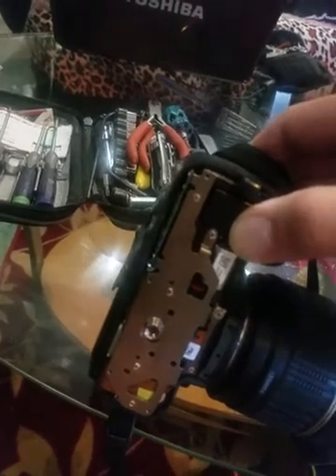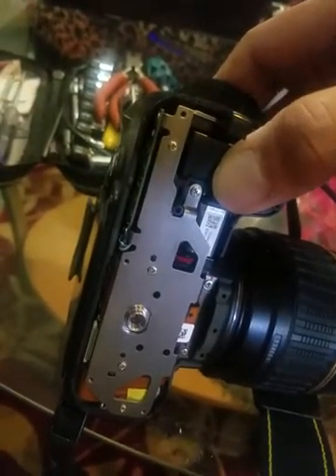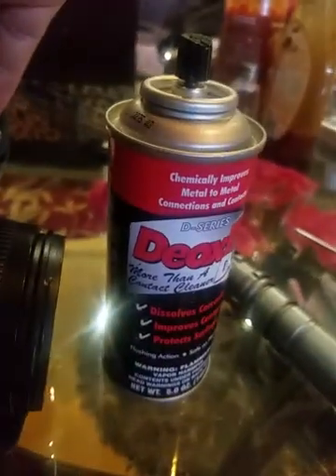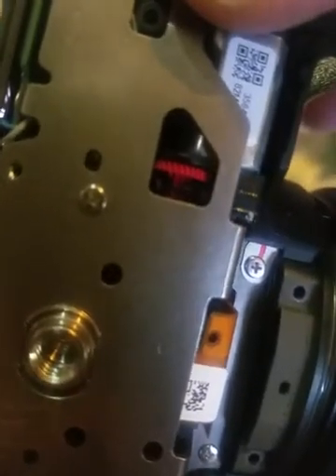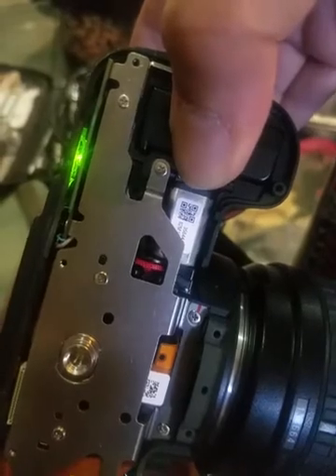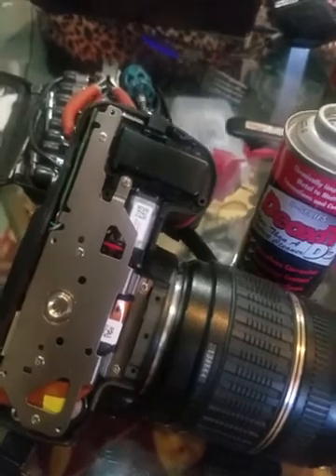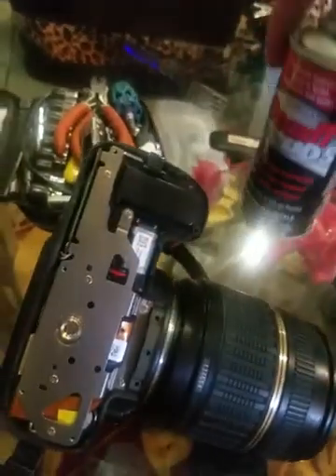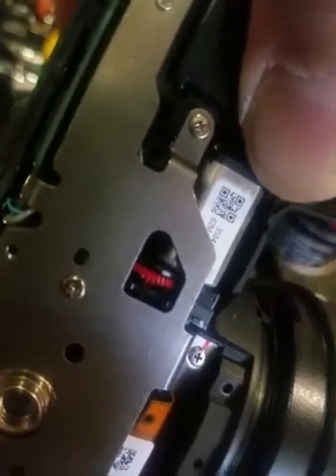D60 Nikon Shutter error permanent fix!!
D60 Shutter Error Fix my be permanent fix!!